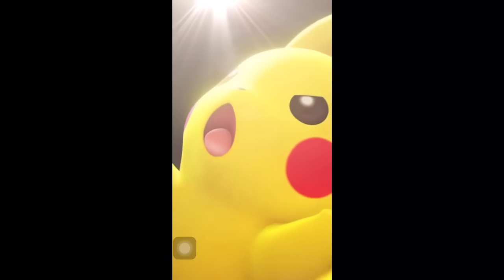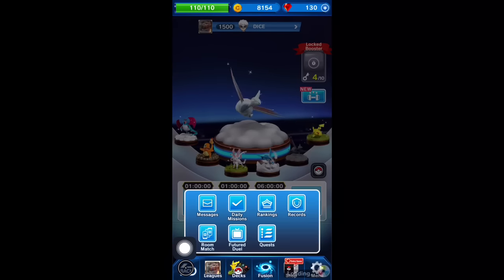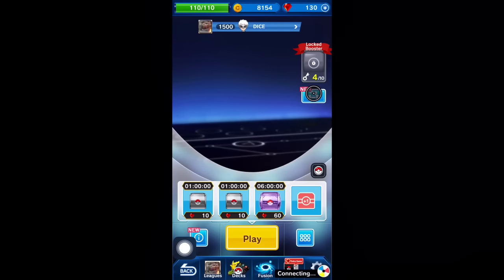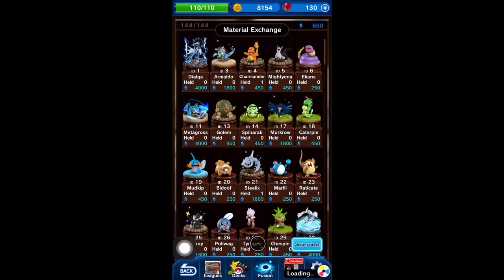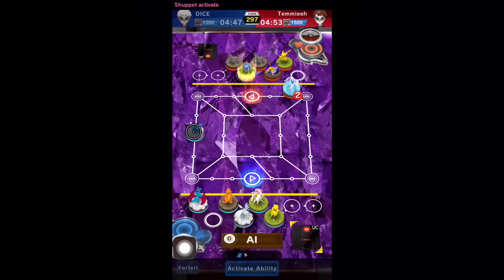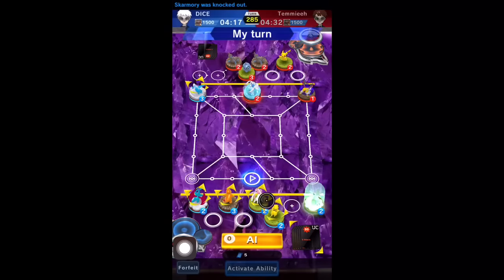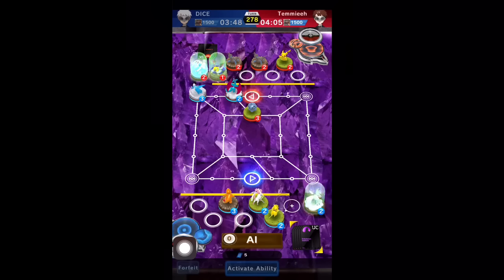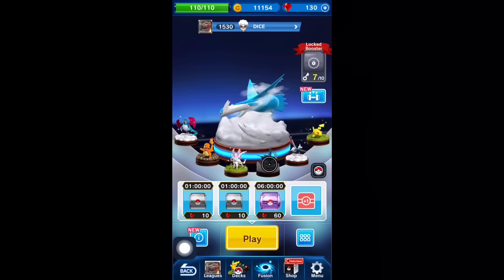Pokemon Duel: FULL Game Overview (HD)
Pokemon Duel: Official Pokemon game released for IOS and Android from the creator The Pokemon Company

Full Narrated Overview and guide for new players and beginners alike

Tutorial will show you all facets of the game - Including basic dueling strategies and ways to learn.